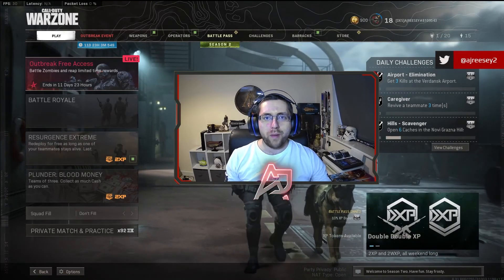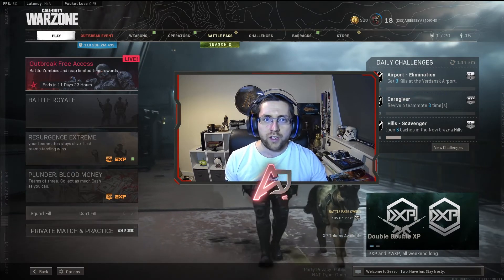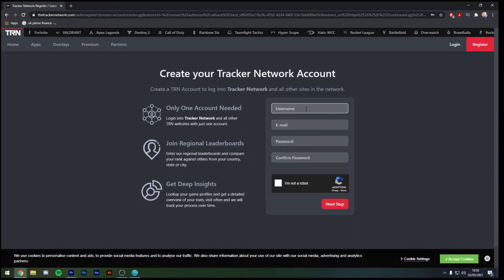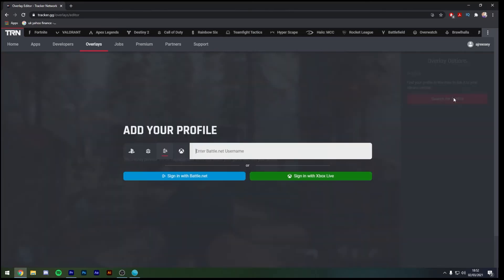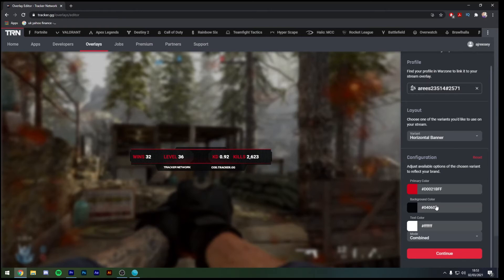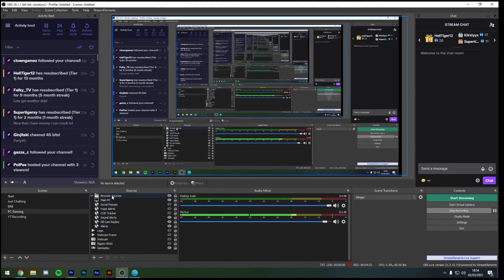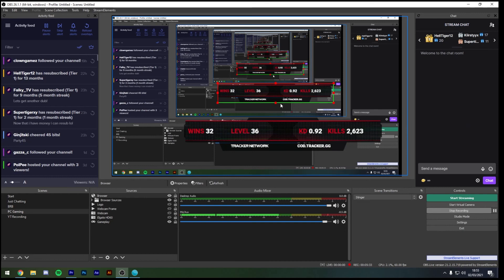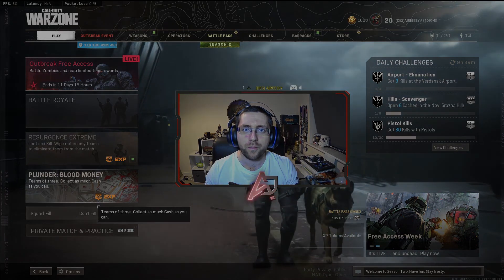How to add a LIVE Warzone Stats Tracker to your stream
Hello Everyone and welcome back to another video in our "How To" series.

In this video I will be showing you how to add a Warzone stats tracker to your stream that's compatible with Steamlabs OBS & OBS.